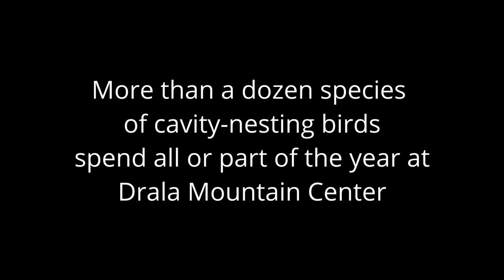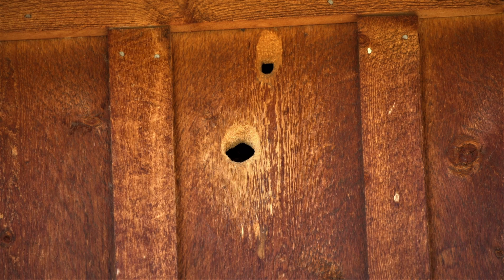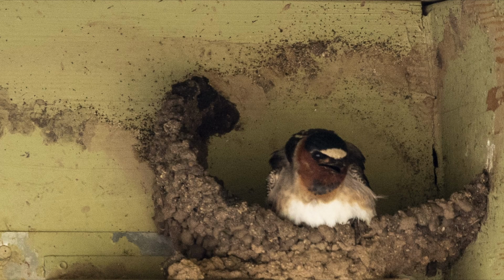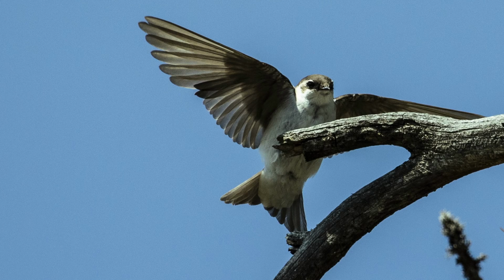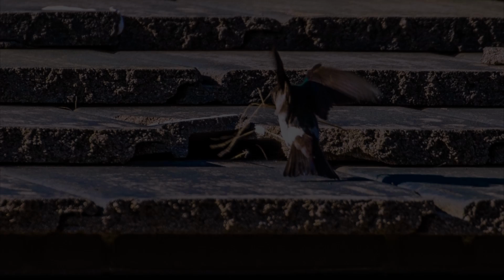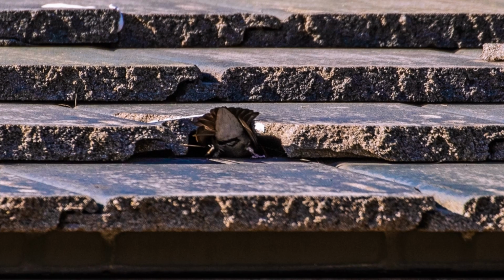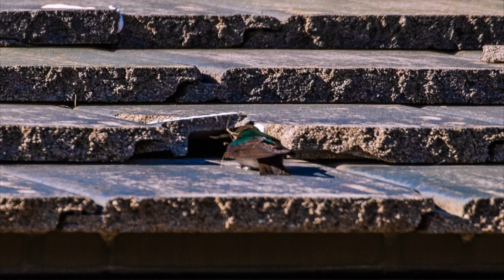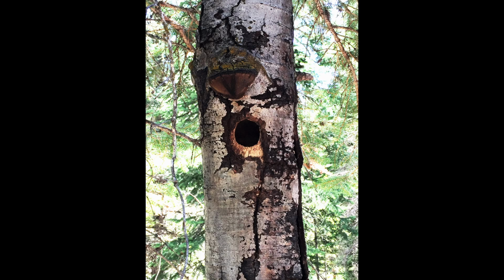CAVITY NESTING BIRDS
Cavity-nesting birds at Drala Mountain Center